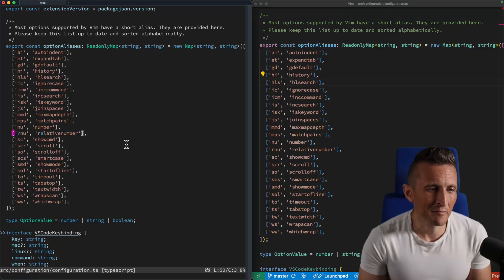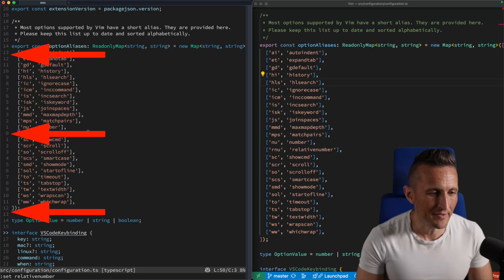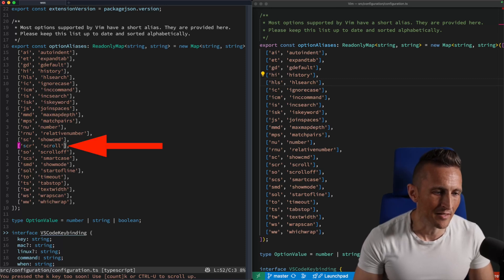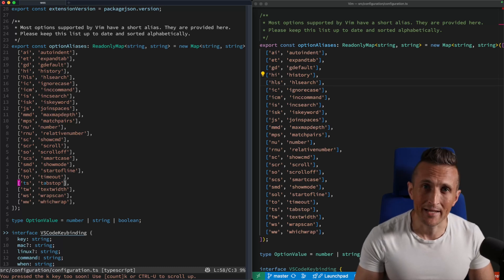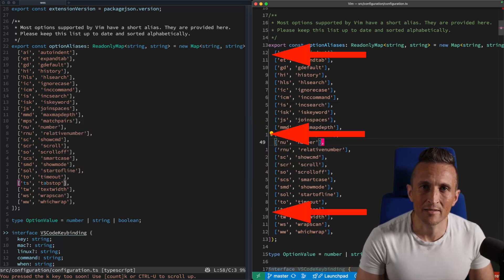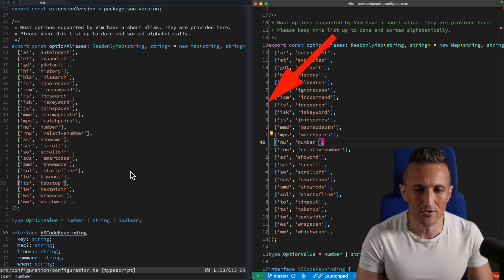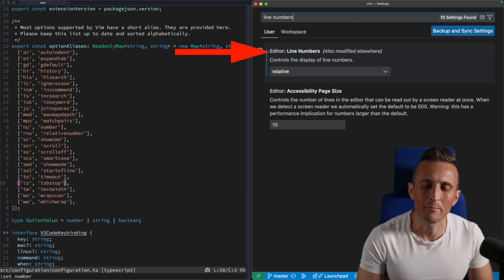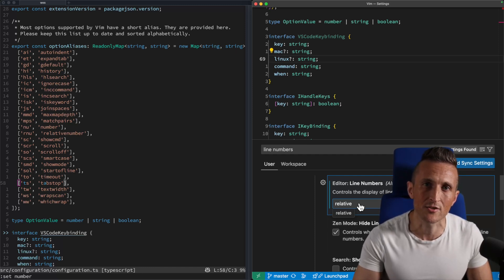Precise Line Jumps Every Time with Relative Line Numbers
Moving efficiently is a central part of Vim's value proposition. You need to know exactly what line to jump to so you don't waste time correcting for a wrong guess. Setting `relativenumber` shows line numbers above and below the cursor line for precise jumps every time.